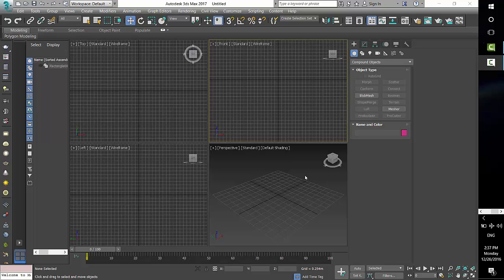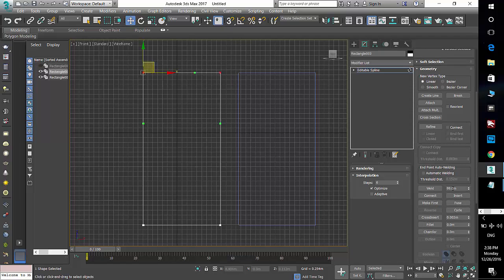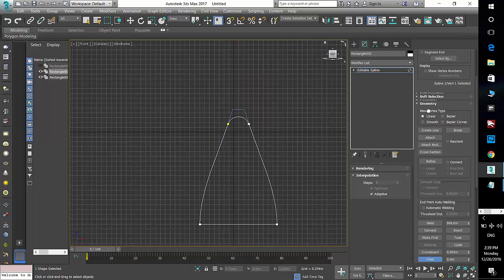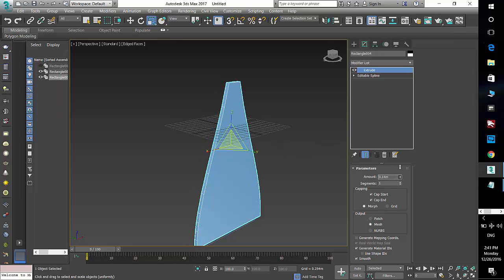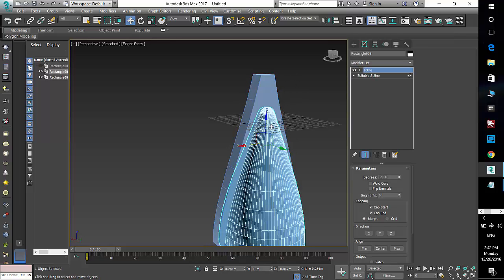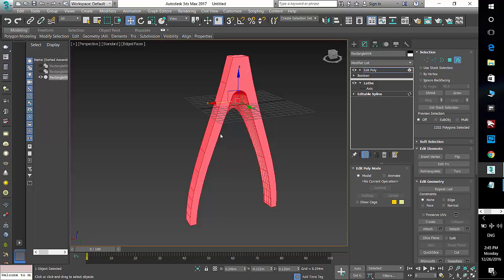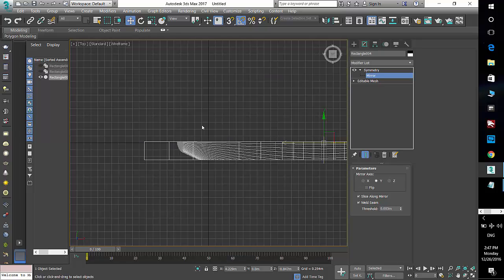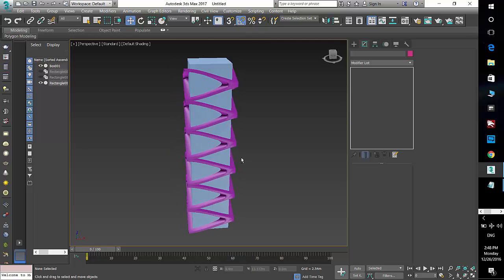001 skyscraper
A quick tutorial using 3dsmax